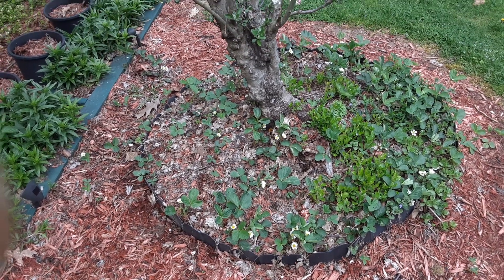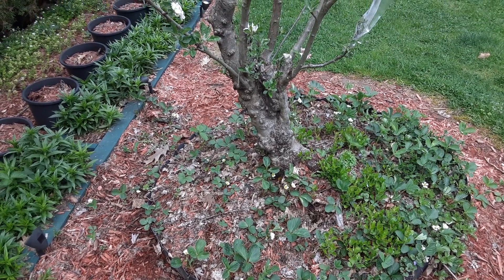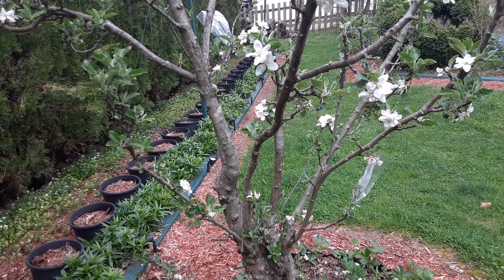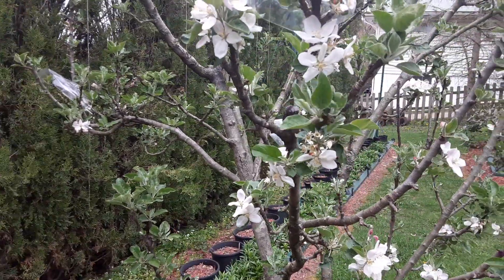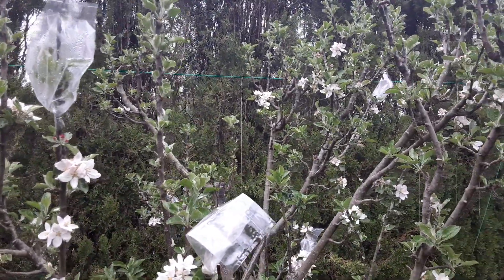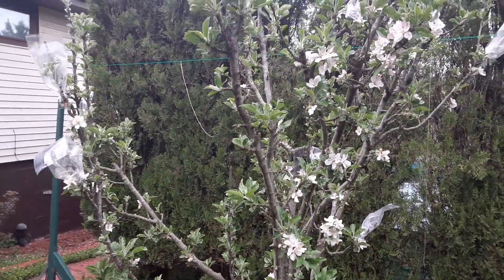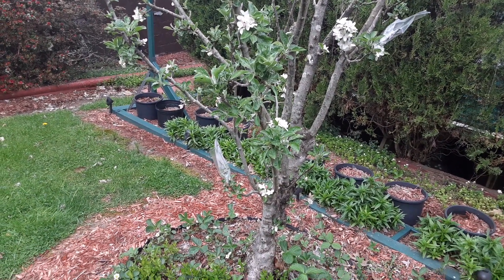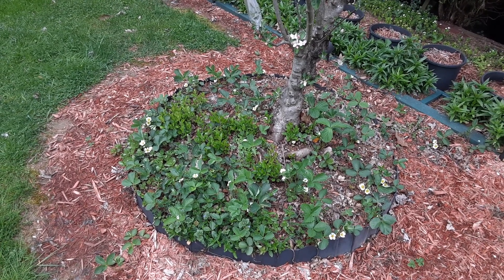Gardening with Vincenzo- Dwarf Granny Smith Apple Tower Pruning Results !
Dwarf Granny Smith Apple Tower Pruning Results !